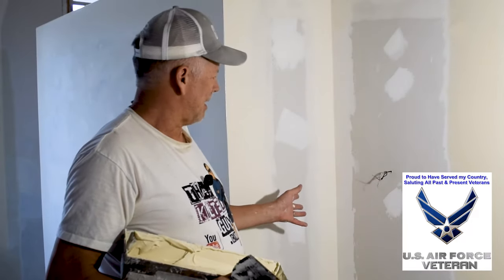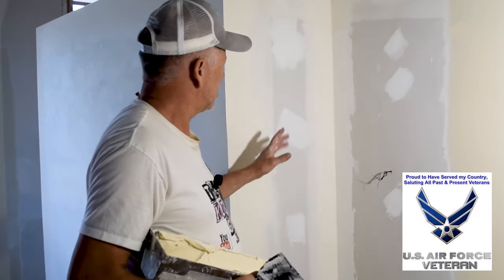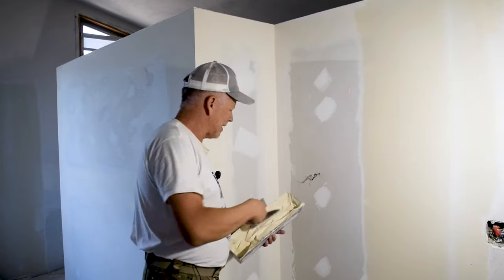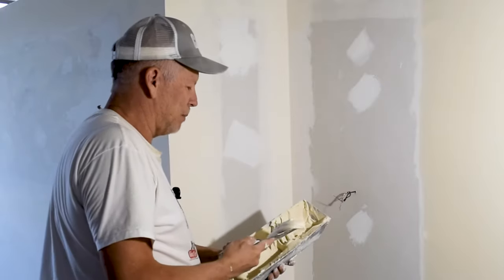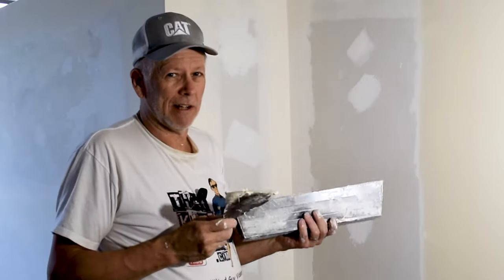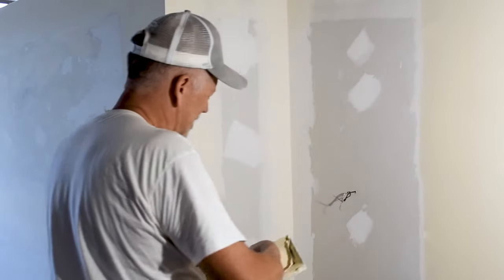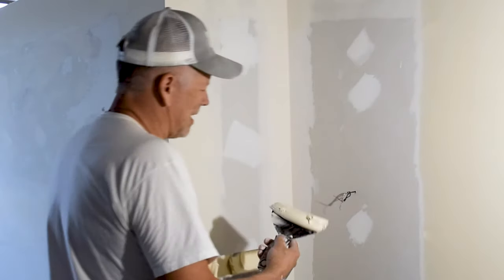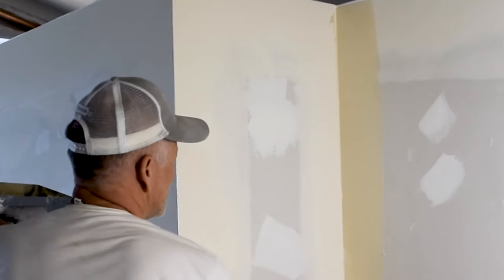Coating Inside Corners on Drywall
I'll show you how to easily Mud, coat or Finish your inside angles on drywall.  After taping inside corners you have to apply a 2nd coat of mud and I'll show you EXACTLY how to do it, step by step. I try and simplify this for novices and apprentice drywallers.

Mud pan and knife set
Level 5 24" skimming blade
Ultra tough mesh tape
Super bond mud glue, (I could only find 6 packs)
(Your local drywall supply may carry it, or allwall.com)
Cordless Drywall screwgun
Cordless Drill
Rubber Skimming blade
Radius drywall Sander, great for beginners or pros alike
A Drywall pole sander like mine
The best paint extension pole 2-4'
Texture sprayer hopper
A quiet compressor
Mesh Tape dispenser
Guardz torn paper sealer
For a 4 bladed mixer like mine
For a more affordable mixing paddle
Drywall stilts
Drywall stilts leg straps, I LOVE these

For our full drywall tools store

MEMBERSHIPS-
NEW- Now you can become a part of the Kilted Guy community by joining our Youtube membership program.  Joining gets you perks that ONLY members can get, such as private chat, shout outs, Priority responses to your questions, and more.

If you want to learn how to do your own home improvement projects, to save some money, take pride in your workmanship and you want to learn how to DoItRight, then be sure to SUBSCRIBE by clicking the link below, and don't forget to click on the Bell Icon if you want to know each time we put out a new video.

NOTE: due to time constraints and volume of emails, etc, for questions about your projects, repairs and so on, please ask via a youtube video comment.  YouTube members get priority replies.  Or for longer questions and more support, check out our support